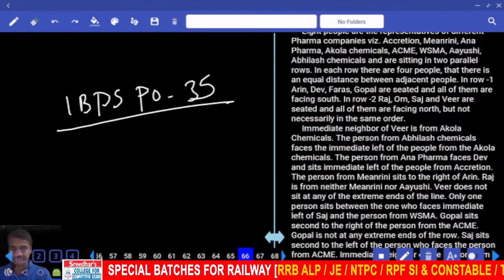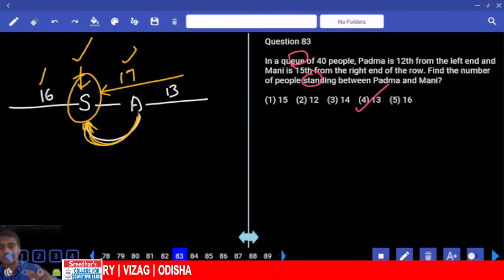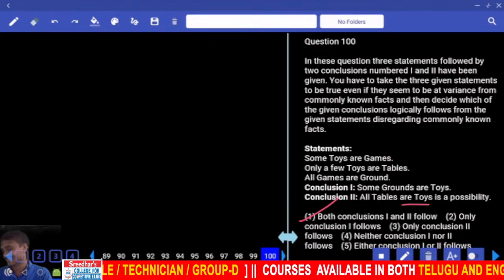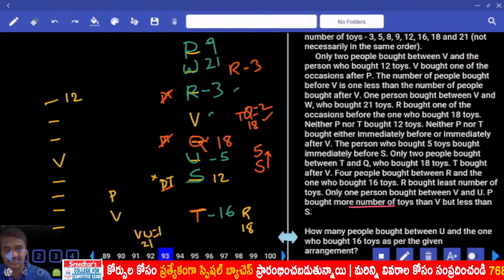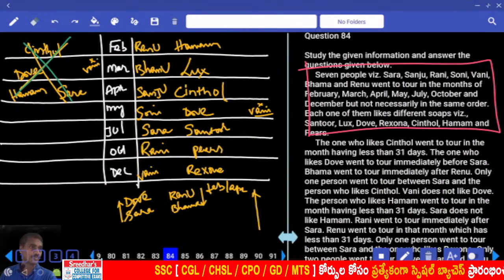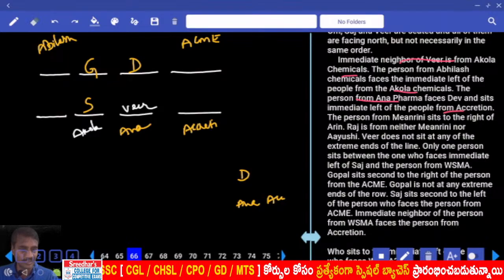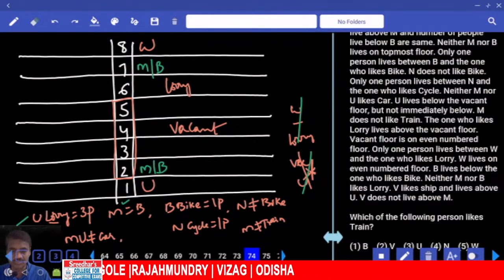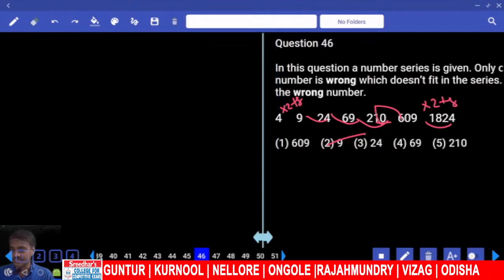IBPS PO PRELIMS 2025 MASTER CLASS MT NO-35 | REASONING | SHORT TRICKS, PREP. STRATEGY | SHASHI SIR